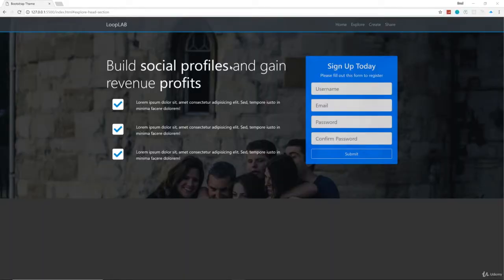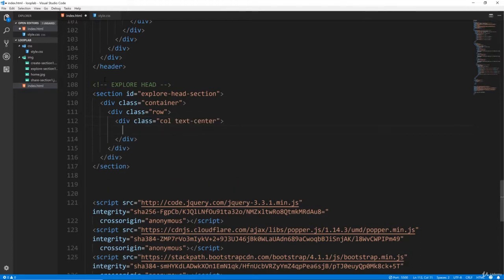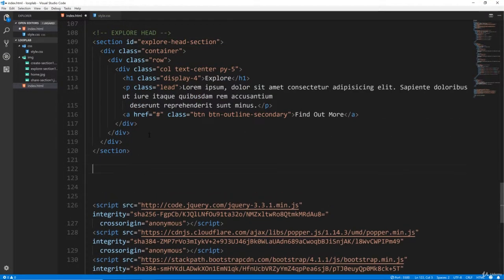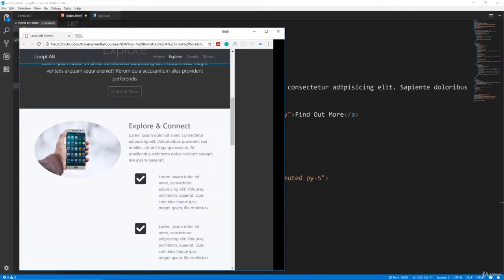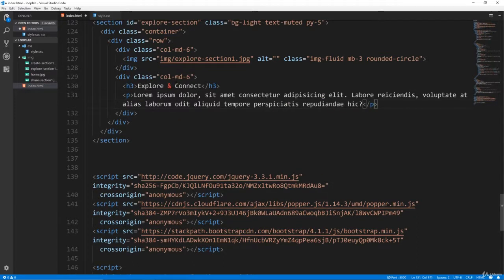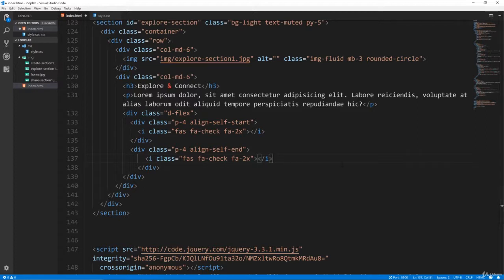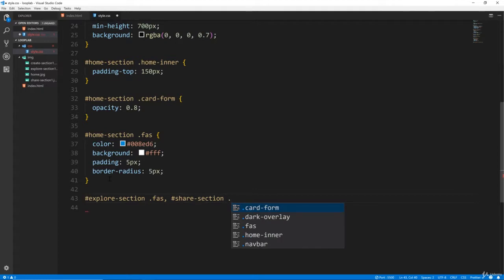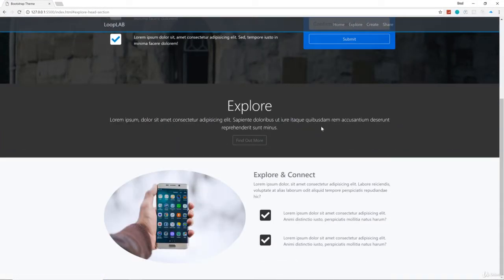041 Explore Section Area